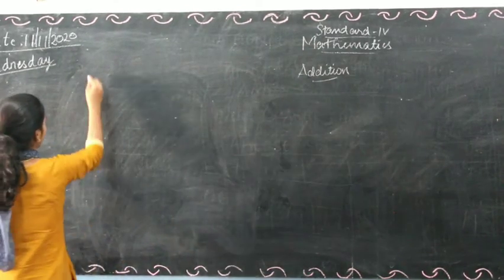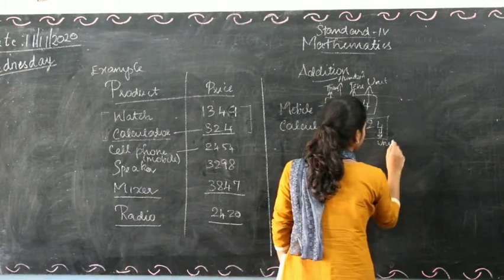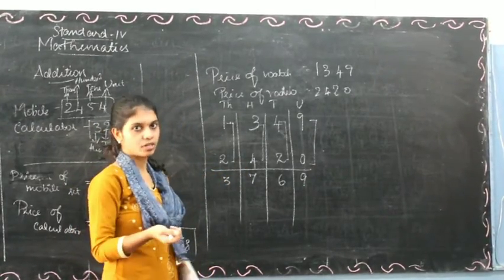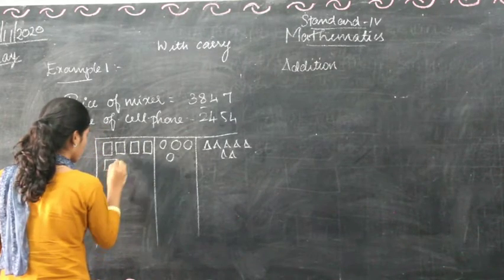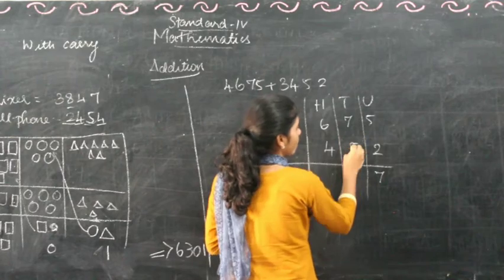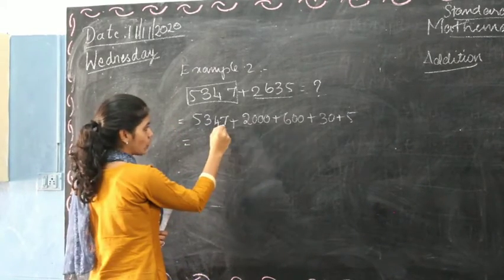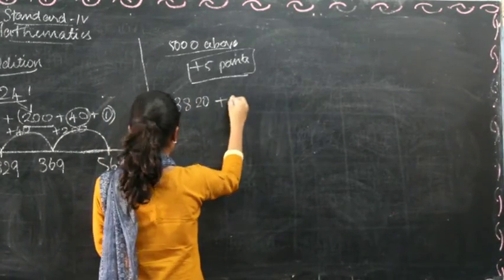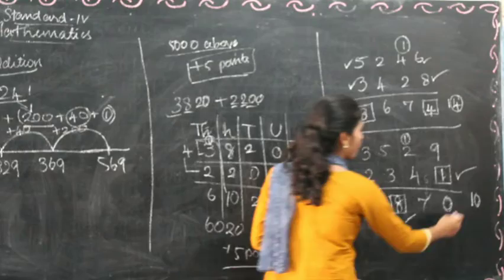4th standard | mathematics class